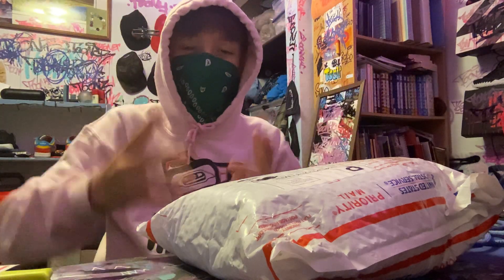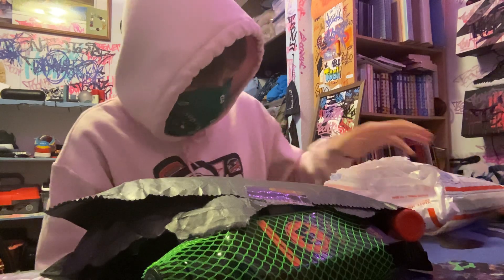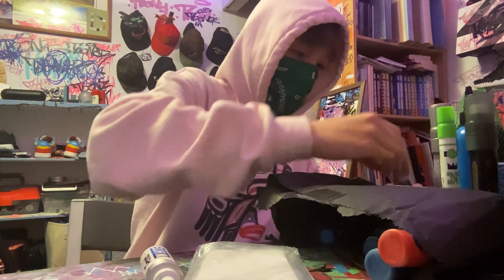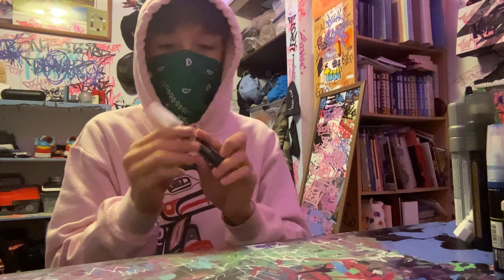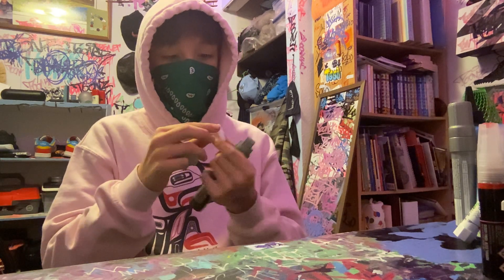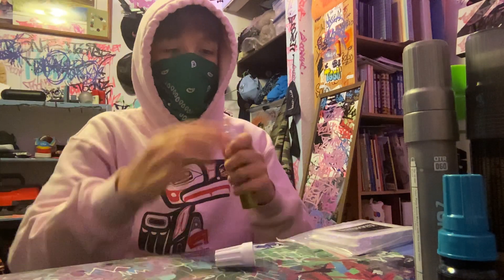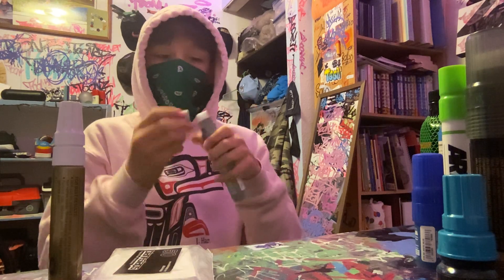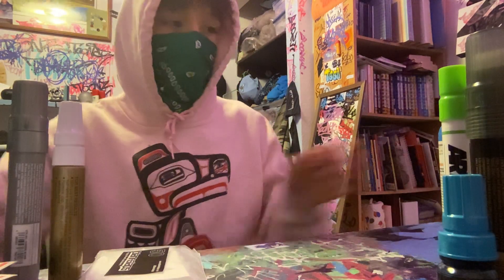Blankslaps package unboxing